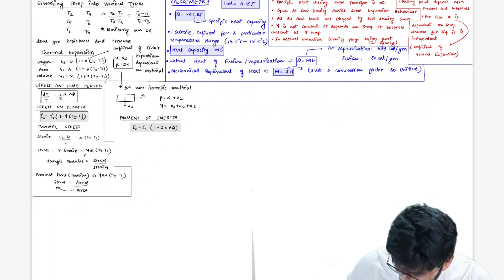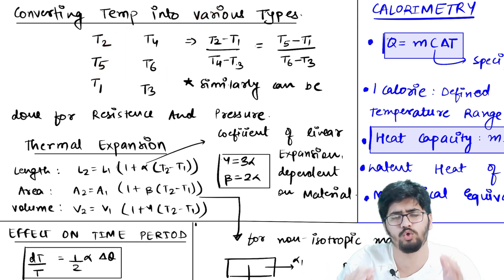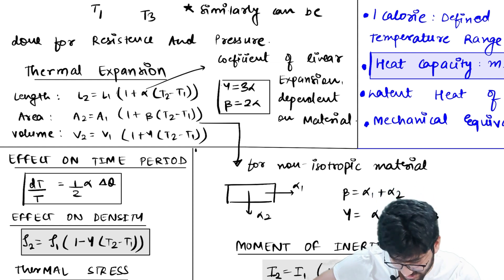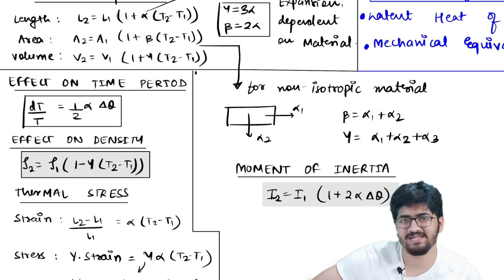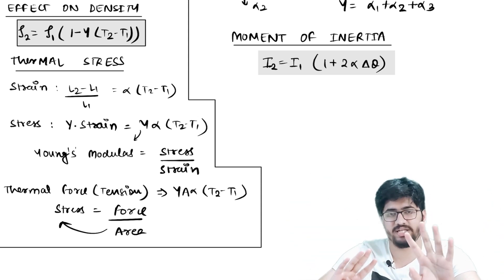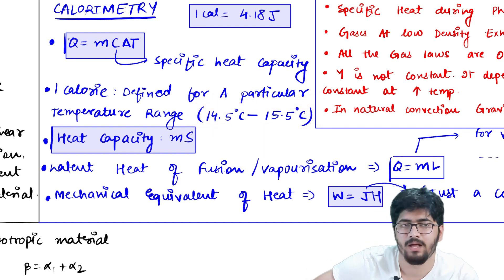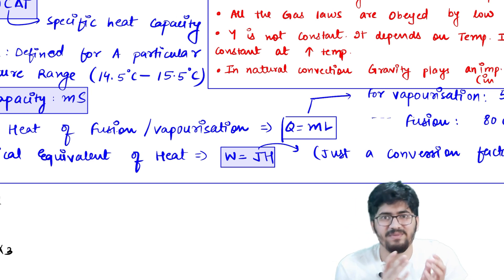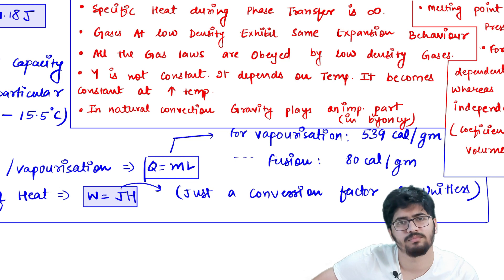HEAT AND TEMPERATURE SHORT NOTES | BITSAT | JEE MAINS QUICK REVISION | FREE PDF NOTES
In this video, I have covered HEAT AND TEMPERATURE SHORT NOTES. This is a QUICK REVISION video for JEE MAINS. I have also provided FREE PDF NOTES, so don't forget to CHECK THE DESCRIPTION BOX.